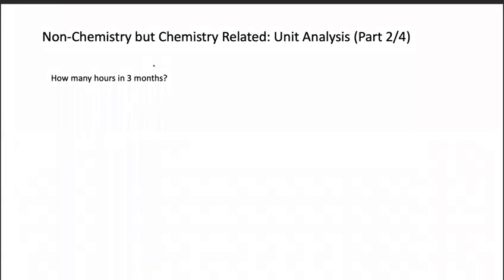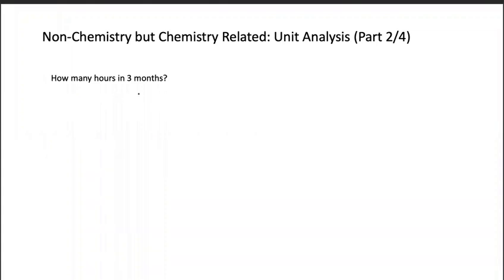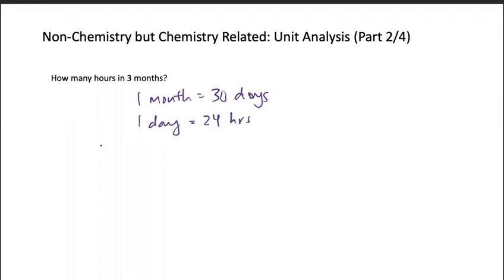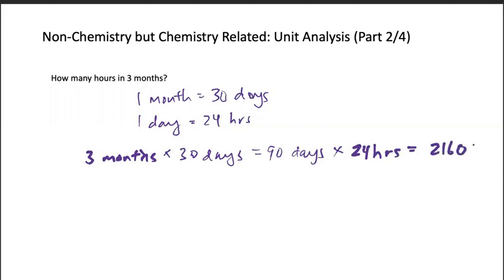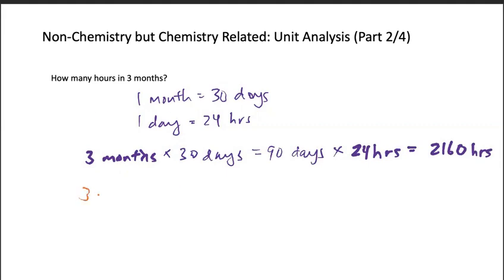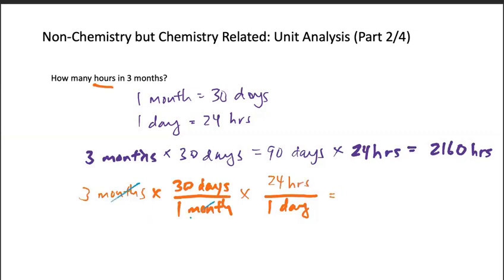Non-Chemistry but Chemistry Related: Unit Analysis (Part 2/4)